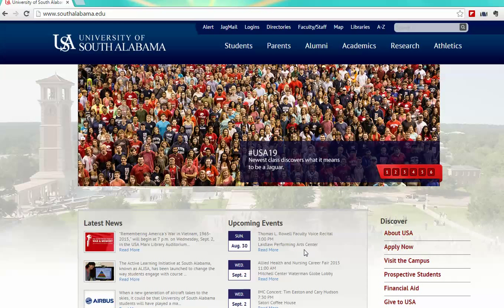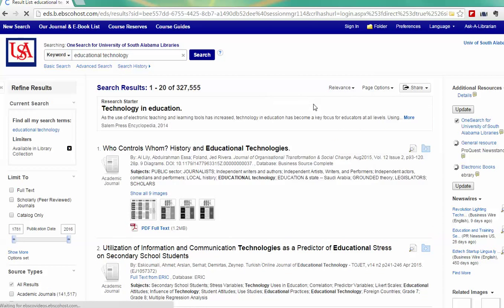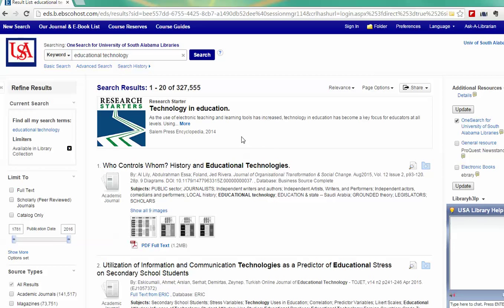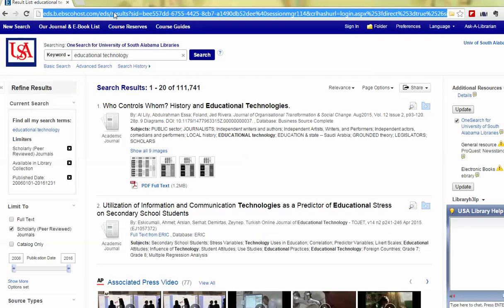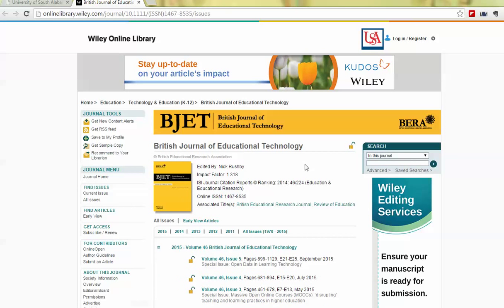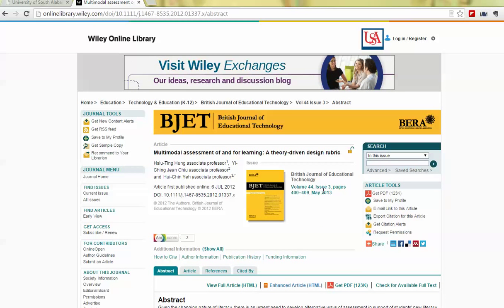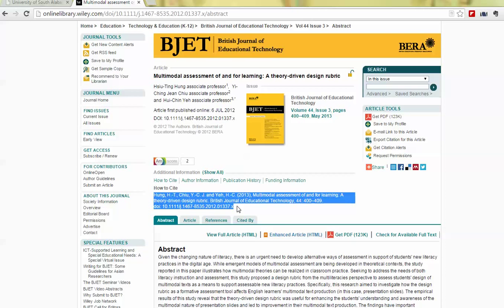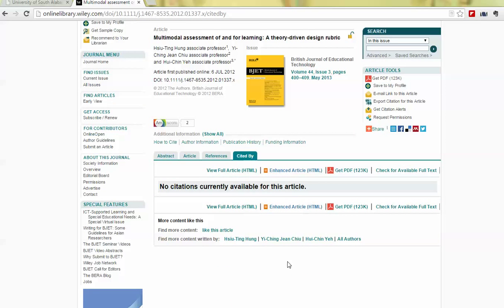Tutorial EDM510 remote access onesearch journallookup 2015